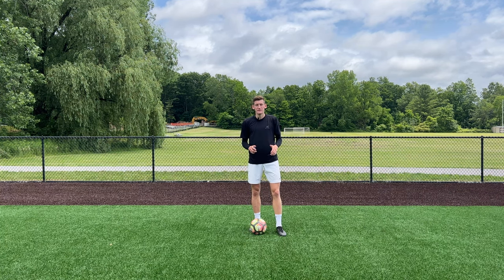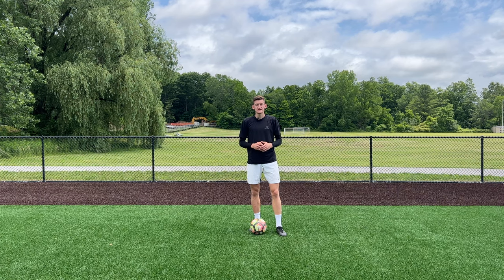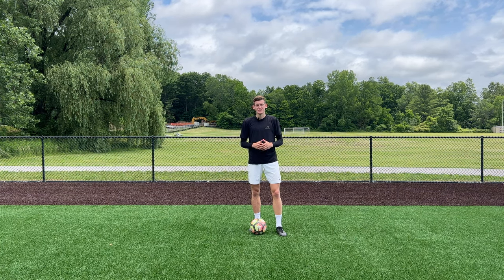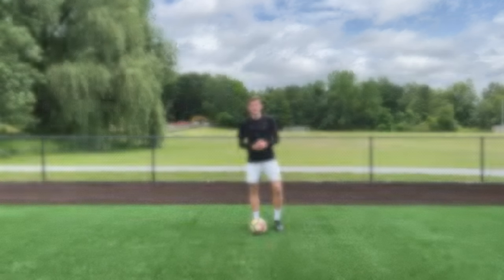5 Minute Follow Along Ball Mastery Workout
In today's video, I take you through a 5-minute follow-along ball mastery workout.

Timestamps:
0:00 - Intro
0:14 - Inside Outside To Single Leg Inside Outside
1:16 - Outside Touch To  La Croqueta
2:18 - Double Sole Roll L-Drags
3:20 - Scissor Outside Touch Sole Rolls
4:23 - Pull Push To Sole Roll Chop
5:25 - Outro